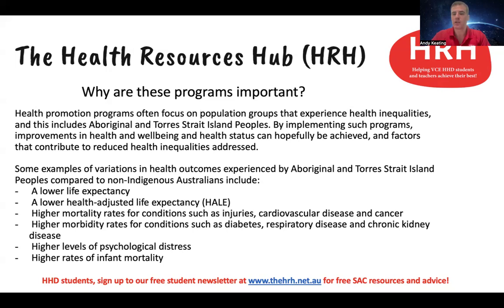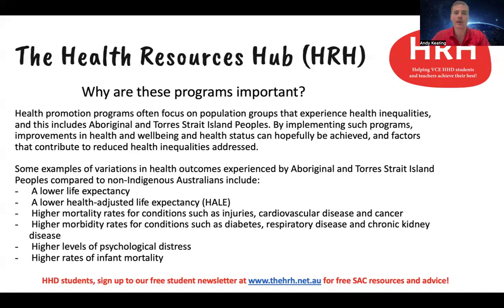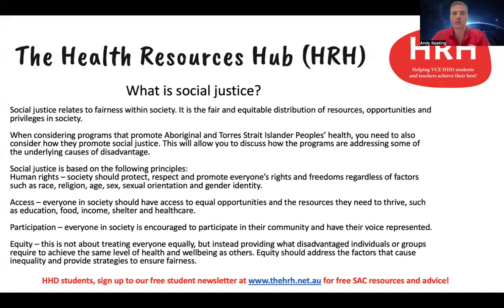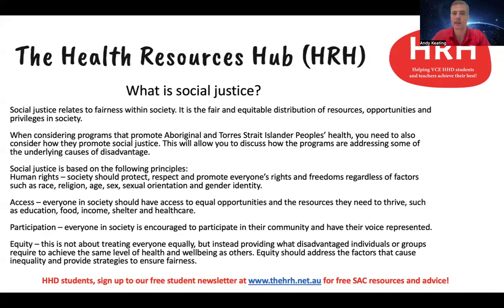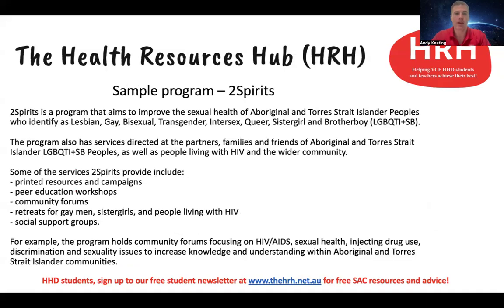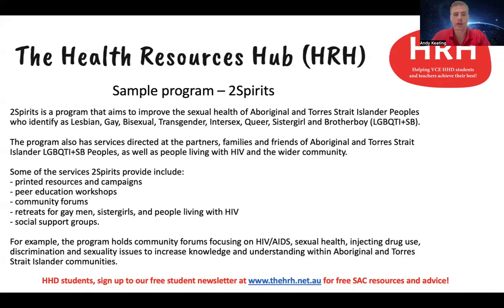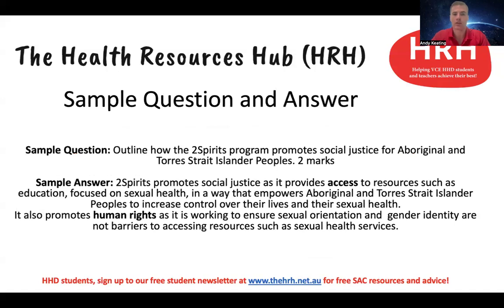Programs to improve Aboriginal and Torres Strait Islander Peoples’ health + promote social justice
This video aims to support Unit 3 VCE HHD students to understand programs to improve Aboriginal and Torres Strait Islander Peoples’ health and how they promote social justice.